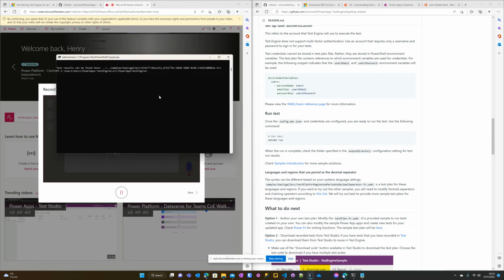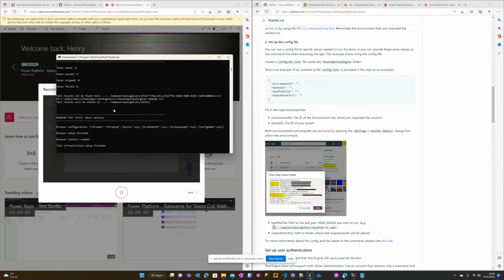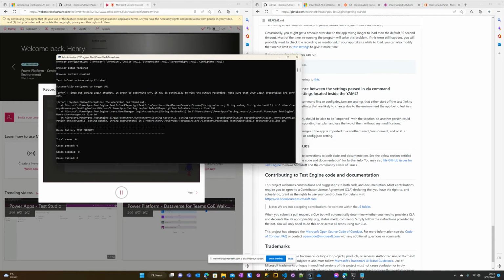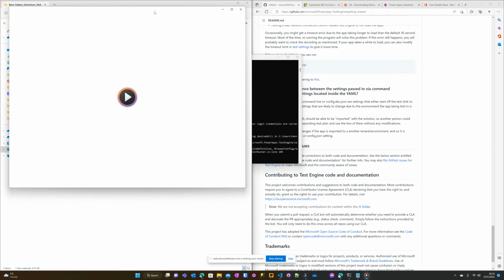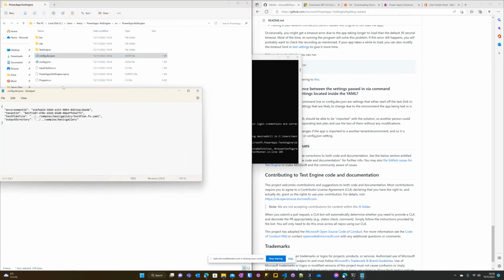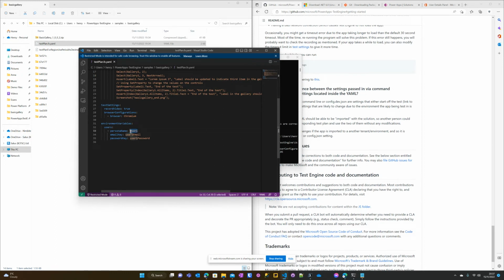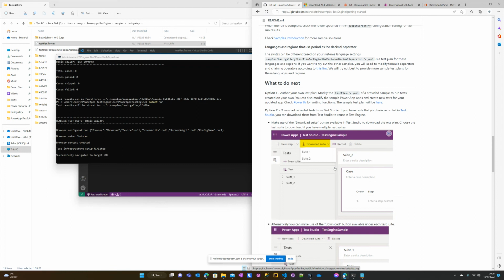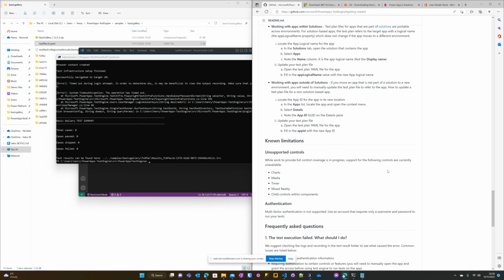Power Apps - Test Engine (Experimental) Setup and Config - Part 2